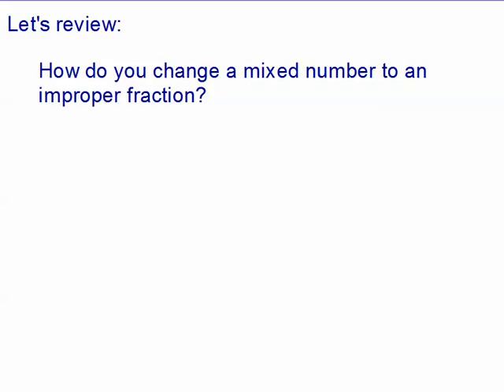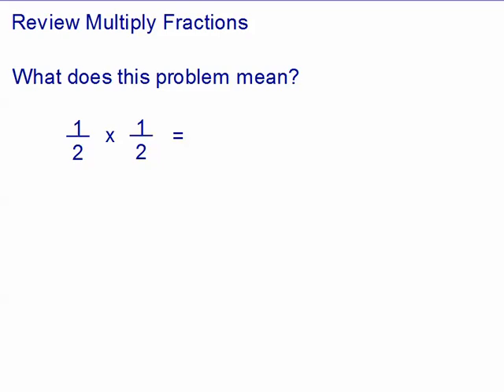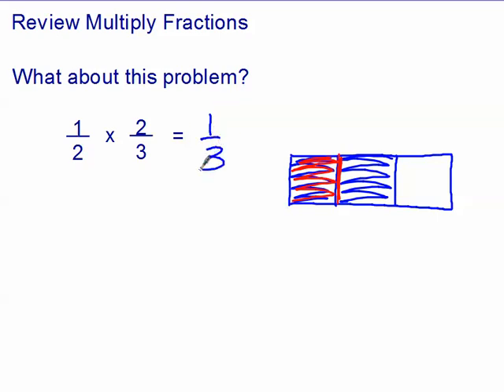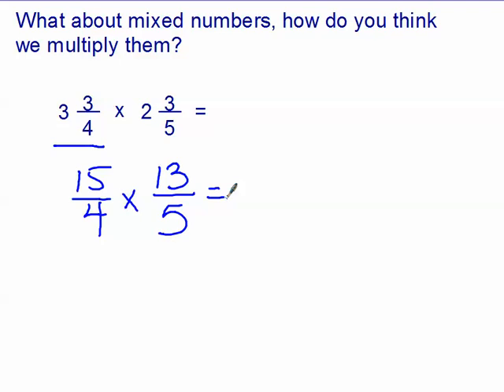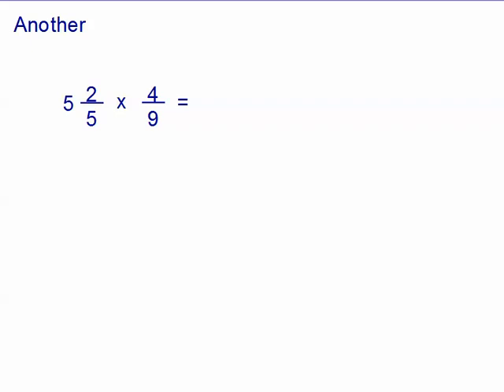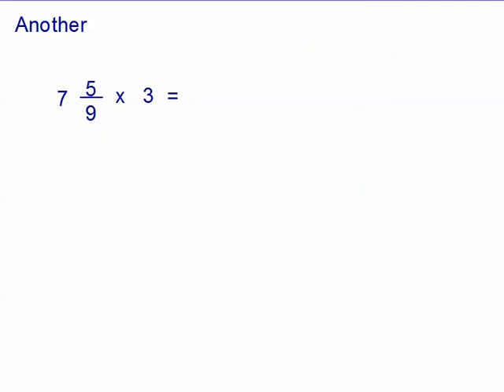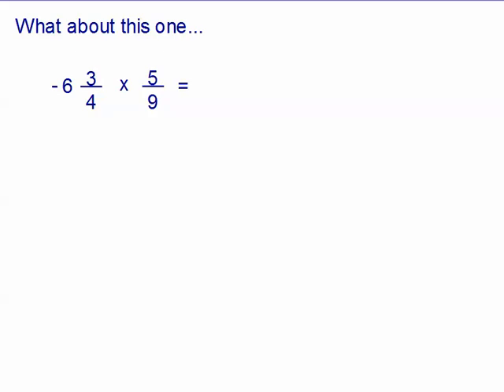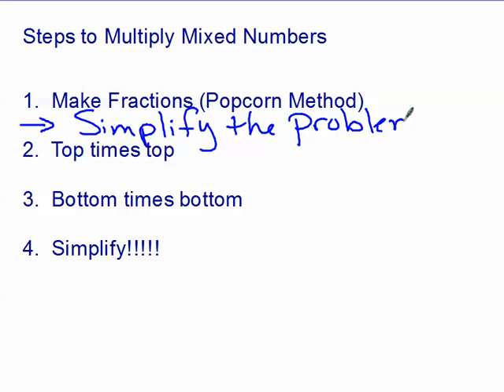092016 Multiply Mixed Numbers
Learn to multiply positive and negative mixed numbers.